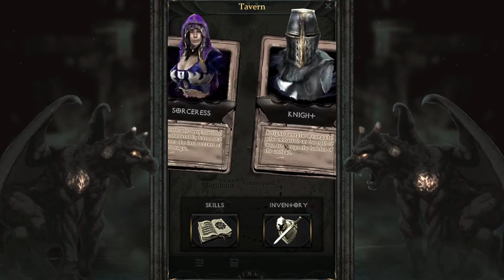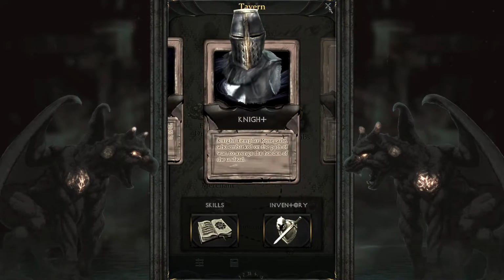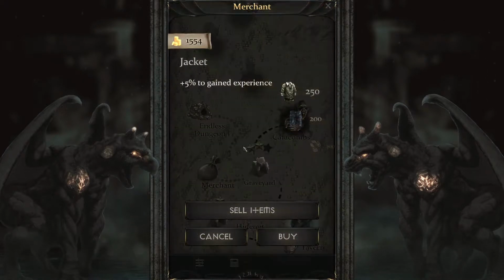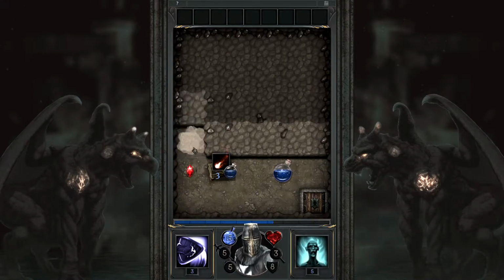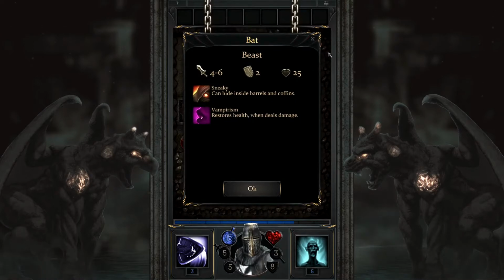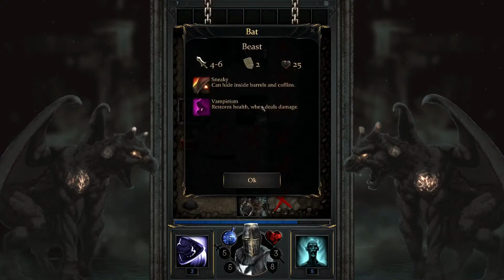Daisu Plays Dungeon Journey - Part 1